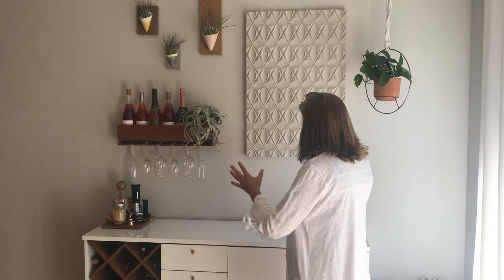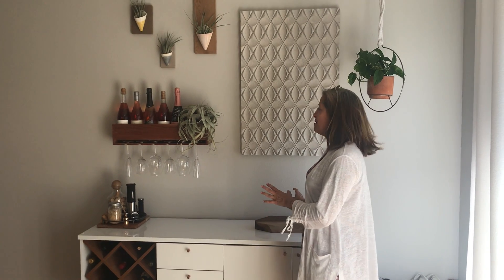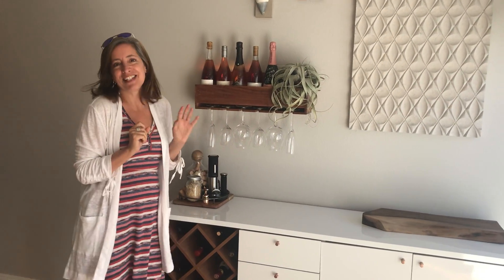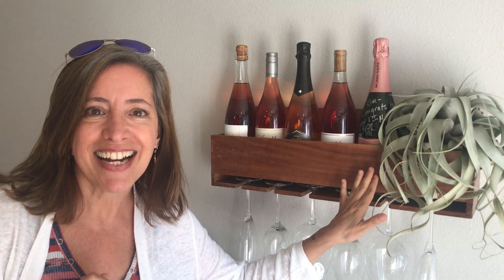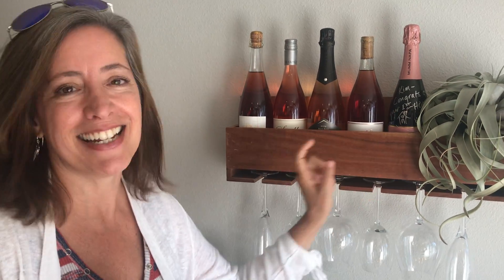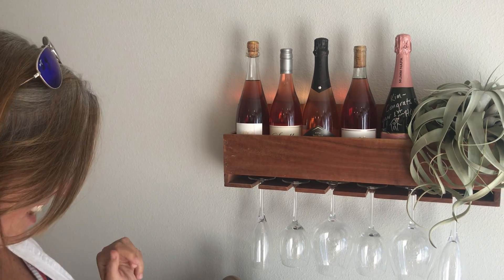Stylish vignette home decor idea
Oh joy! I get to visit homeowners after they have closed and remodeled. Here is a teaser of a fabulous remodel. This space is off the kitchen and near the slider door. Sometimes that can be a challenging spot to furnish with style and function but Kim knocked it out of the park.